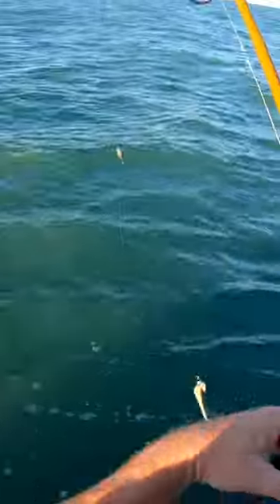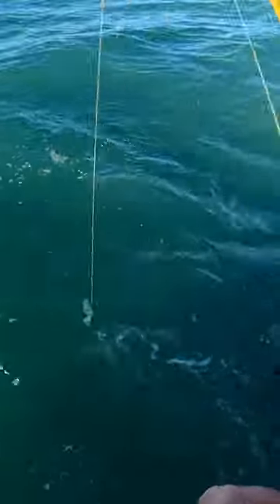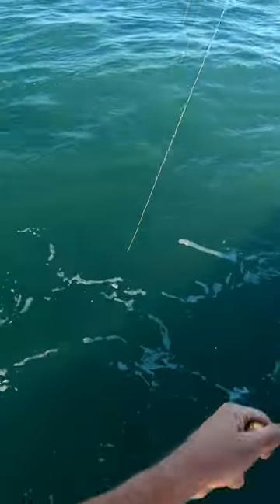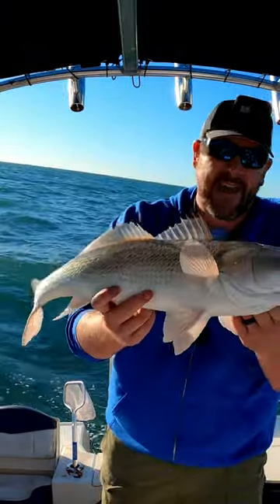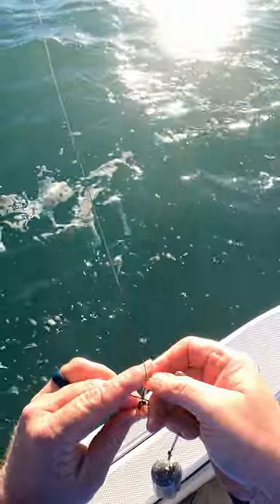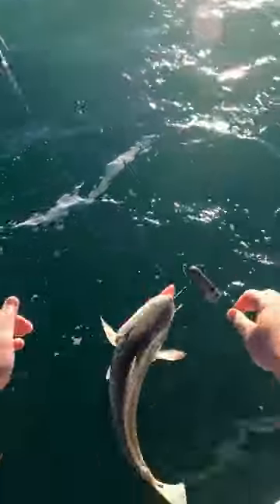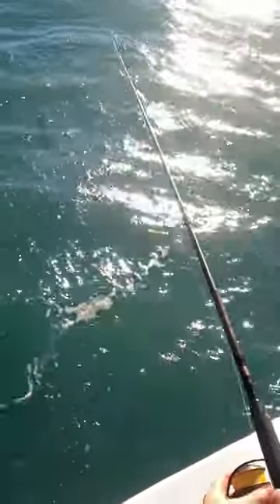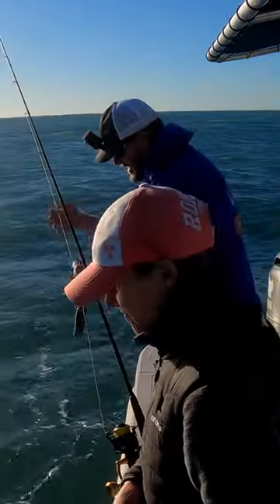Saved EXPLODING fish!